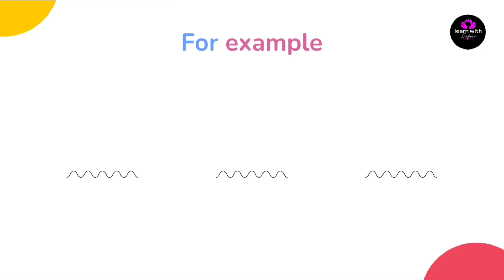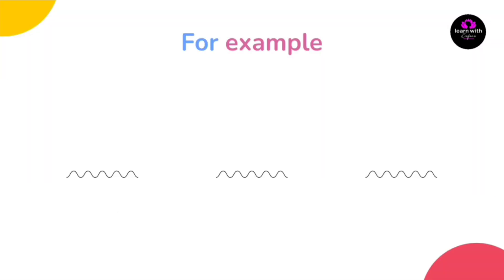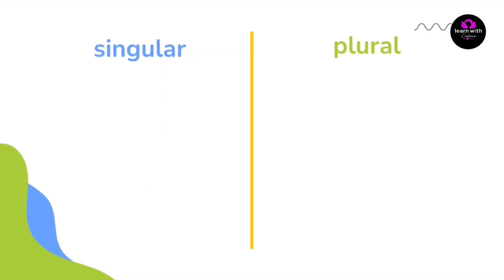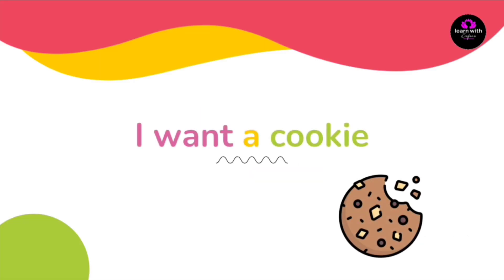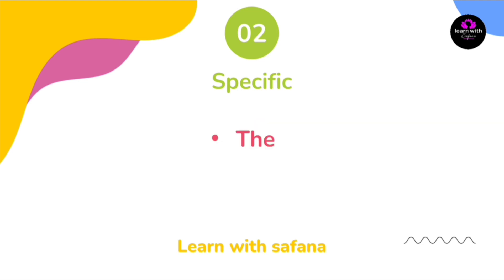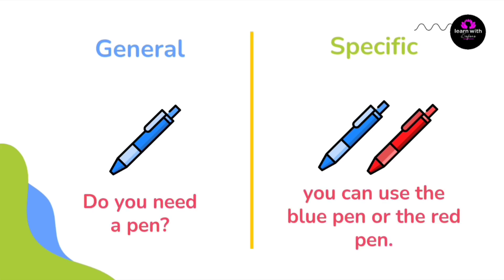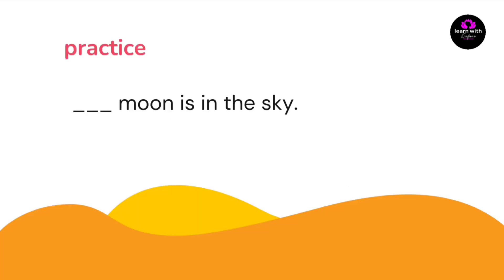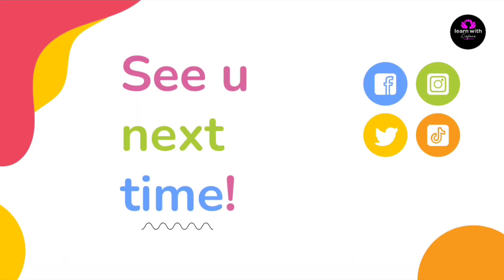من الصفر إلى الاحترافية: الشرح المتكامل لأدوات تعريف اللغة الإنجليزية! (a, an, the)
🎗️ Learn With Safana 🎗️

في هذا الفيديو نشرح متى نستخدم أدوات التعريف a - an - the
يغطي هذا الفيديو أدوات التعريف التي يجب استخدامها مع الأسماء المفردة والمجموعة والعامة والمحددة.

⊙ شكرا لك على المشاهدة ⊙

جوده القناه 🖥️  (Full HD)

لمتابعة حسابي على الانستغرام
لمتابعة حسابي على تويتر
لمتابعة حسابي على الفيس بوك

اللهمّ علمنا ما ينفعنا وانفعنا بما علمتنا انك انت العليم الحكيم